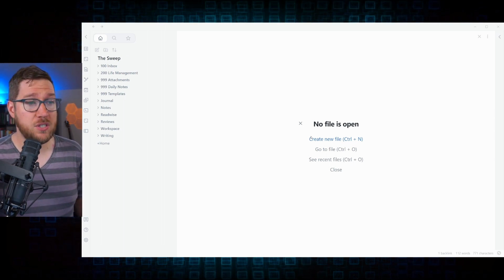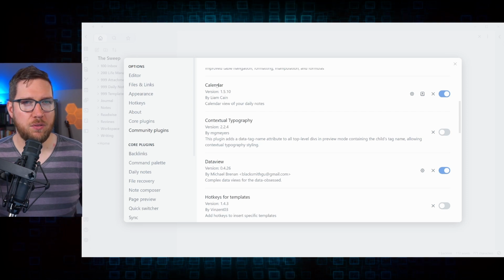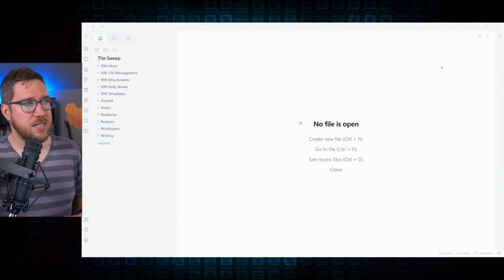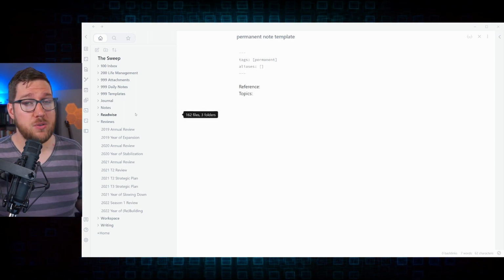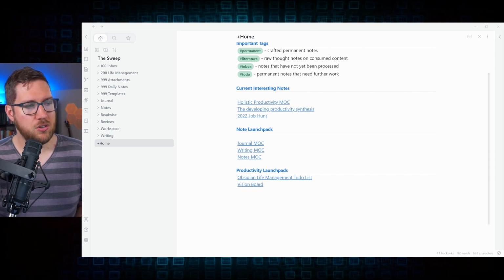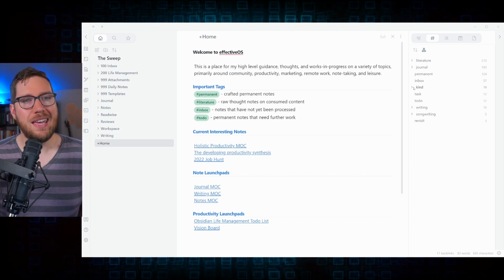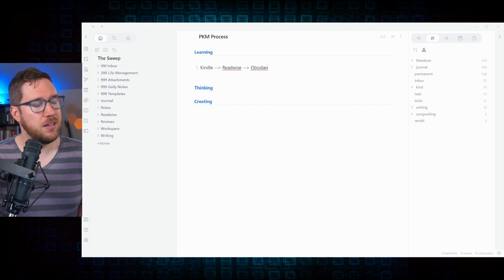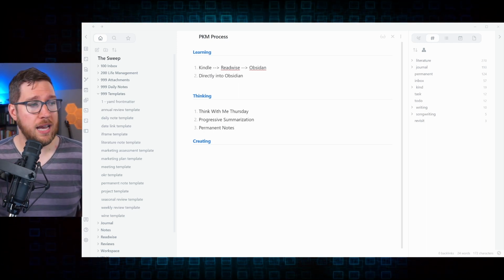Justin's 2022 Obsidian Setup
It's been a while, so I figured it's high time to share my new and improved full Obsidian setup for 2022!

=== GEAR ===

=== PKM Stack ===